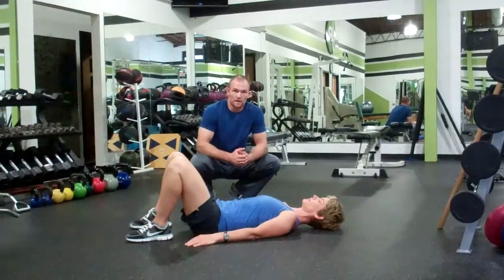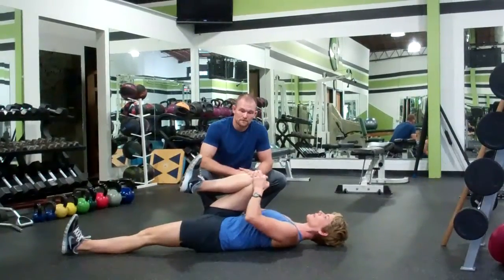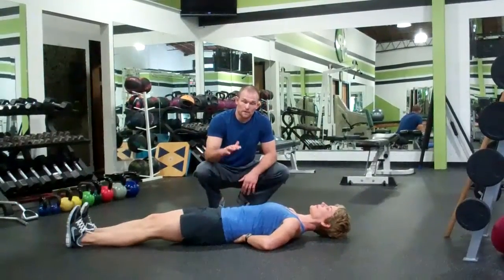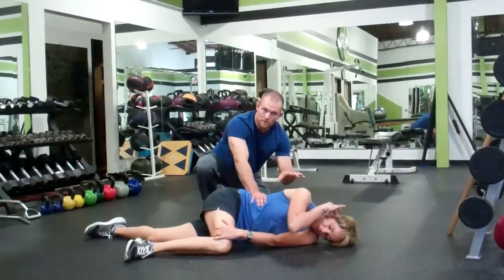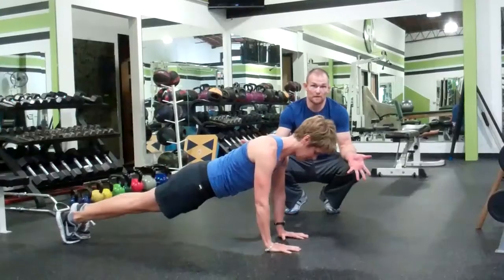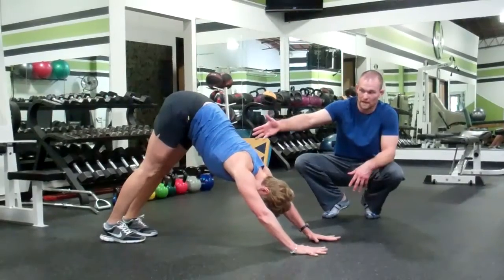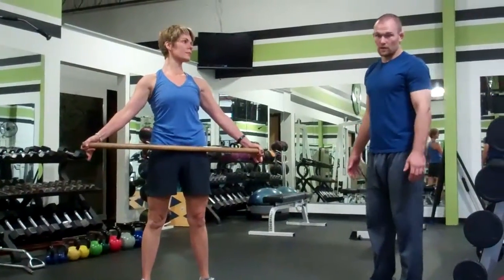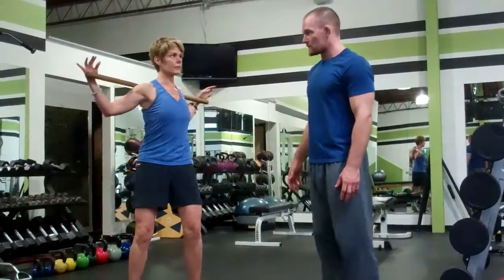Dynamic Warm Up (General)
For a FREE 4-day workout, visit our Virtual Training

We’re going to go over a generic Dynamic Warm Up that pretty much anybody can do to get ready for an activity. Starting off, just a nice, easy set of glute bridges. Pushing through the heel, raising the hips up nice and high. An easy set of 10 to 15 is fine.

After that, go into Knee Hugs. You’re going to bring a knee up to your chest, hug it tight, and all the way back out. Anywhere from 5 to 10 on each side is fine. After that, go into Straight Leg Raises. You’re going to have your hands under your low back, to support your back, raising up one leg at a time, making sure you pull those toes back towards us, loosen up the ham strings. Again, anywhere from 10 to 15 on each side is plenty.

Once you get through that, turn over onto your side and do what’s called a Sprinkler. Bring your top leg up, bottom hand is actually going to hold on to that top leg. Top arm is going to go onto the head.  You’re going to rotate open, so it’s very important to keep your ribs down as you rotate open. You’re mostly working through that thoracic spine, and actually getting it to mobilize instead of just allowing the ribs to flare and getting an extension through there. It’s very important to keep those ribs down and open up. Anywhere from 8 to 12 is plenty on each side.

After that, shift into the Pushup position. You’re going to do a bit of a sequence here. The first thing you’re going to do is a Spiderman Stretch. So step one foot up, all the way to the outside of the hand, keeping that back leg fairly straight, you’re trying to open up that hip flexor. Then switch into what’s called a Pigeon Stretch. Fold that leg under and keep the back leg as straight as you can, trying not to shift too much from side to side.

From there, shift back into a Downward Dog Stretch, for the calves. And then we’re going to do the whole thing on the other side. Anywhere from 3 to 5 times per side is plenty. After that, stand up and grab a stick. A broomstick is fine. You can even use a band; that works OK but it’s best if you have a stick. It makes it a little bit easier. Keep your arms nice and straight, and raise them up over your head. Again, making sure you keep your ribs down to not get the motion through your spine but just loosen up those shoulders a bit. Anywhere from 5 to 10 is fine.

After that, put the stick on your shoulders, make sure your hips stay nice and still. Rotate from side to side, to loosen up that thoracic spine and help your shoulders open up and get ready for the workout.

If you are under the care of a physician for a medical problem that could be affected by exercise, we encourage you to contact us for a personal consultation with our licensed trainer to be sure our exercise plans are right for you. By participating in this exercise program you agree that you are entirely at your own risk, agree to release and discharge moveitbuddy from any and all claims or causes of action, and agree to voluntarily give up or waive any right that you may otherwise have to bring legal action against moveitbuddy.